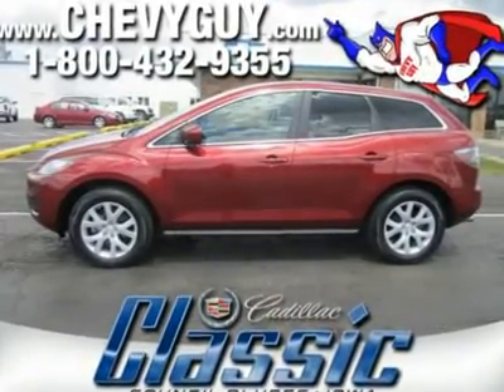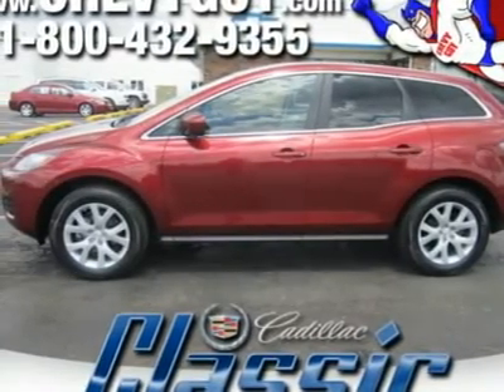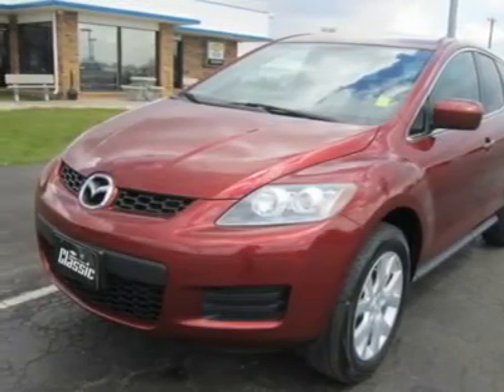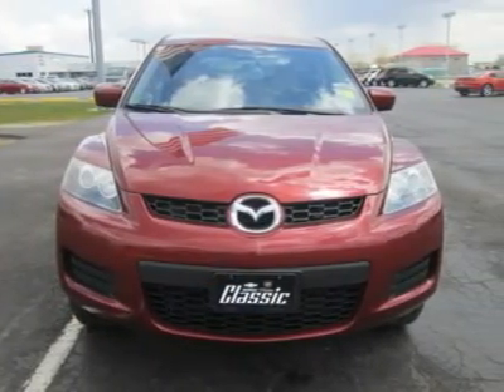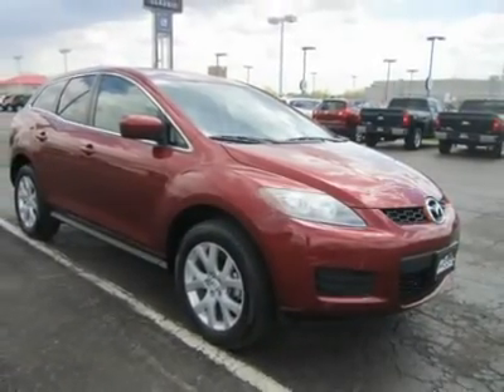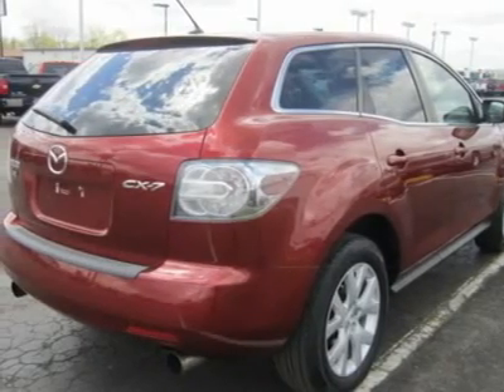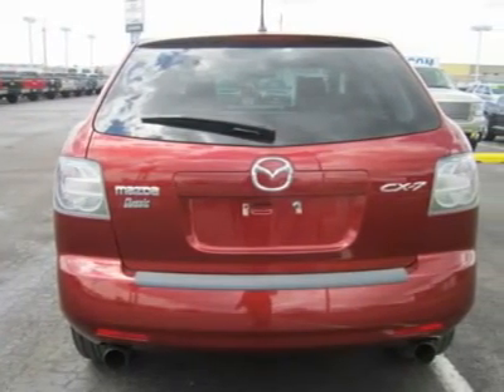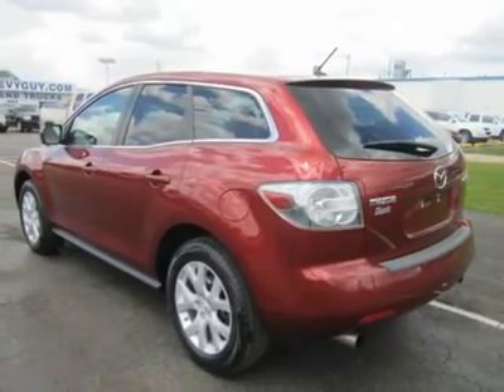2007 MAZDA CX-7 Council Bluffs, IA T30564A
2007 MAZDA CX-7 Council Bluffs, IA
Stock

1010 34th Ave.

Zoom Zoom Indeed! You will have to drive this one for yourself and decide if it&rsquo;s a sports car, or crossover SUV. Really, it&rsquo;s a combo of both! Our 2007 CX-7 is pure Mazda with high marks for its bold exterior, sleek cabin design, and overall ride quality. Of course the power and performance reviews are outstanding, with a 2.3-liter direct-injection turbocharged four-cylinder engine with a six-speed automatic transmission under the hood. This potent powerhouse generates 244 horsepower and 258 pound-feet of torque, and zips the CX-7 from 0 to 60 mph in around 7.7 seconds! The interior continues this Mazda&rsquo;s Sport-car theme with a three-spoke steering wheel equipped with cruise and audio controls, leather seating, two-tone dash, and a red/blue LED lit instrument panel. The roomy cabin will seat five comfortable, the center console between the front bucket seats is deep enough to store a laptop, and the one-touch rear flat-folding seats expand the CX-7&rsquo;s cargo space to a huge 70 inches! Other favorite features include power heated seats, and kicking CD stereo. As far as safety is concerned, the CX-7 received a five-star rating in front and side impact crash tests, and ABS comes standard. For Your Best Price - Contact Derwin Horne - Our Internet Sales Manager.